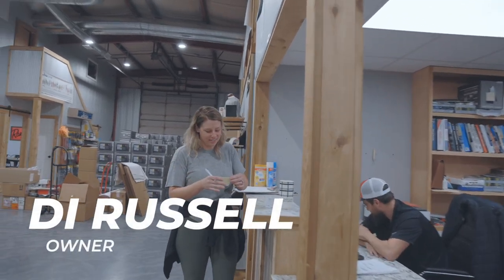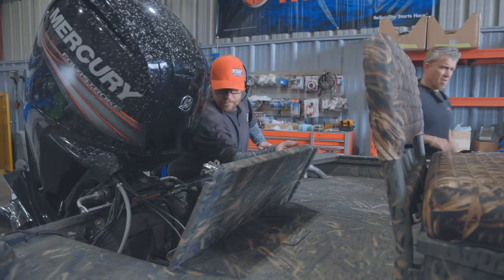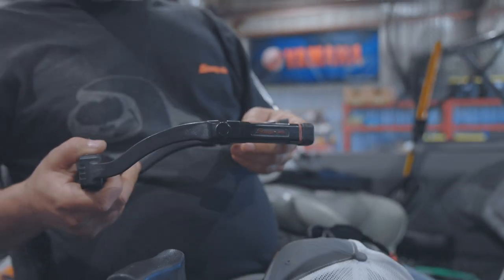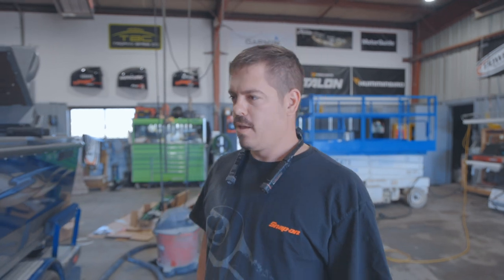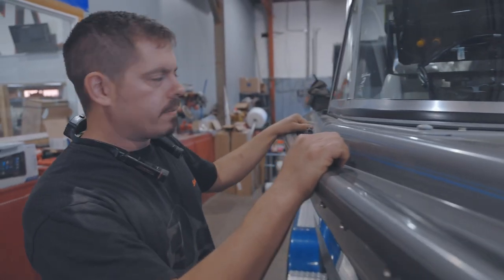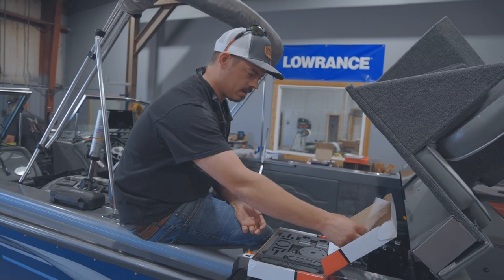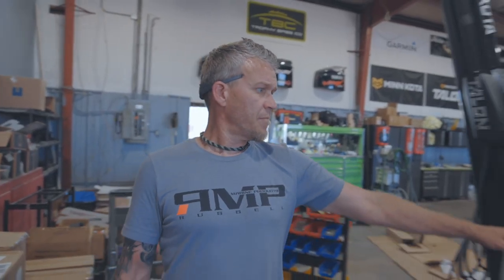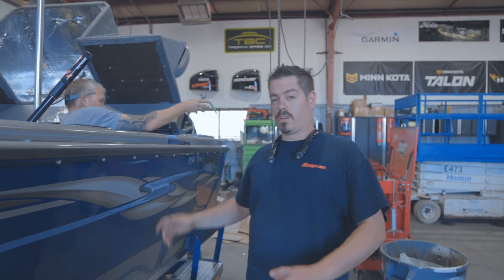Lowrance HDS Live Install On A LUND 1950 Type PLUS Minn Kota Talon - RMP Garage - Episode 4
Episode 4 - RMP Garage

Rigging an awesome LUND 1950 Tyee with a few Lowrance HDS Live units, a Minn Kota Talon and a Ghost Trolling motor.

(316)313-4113